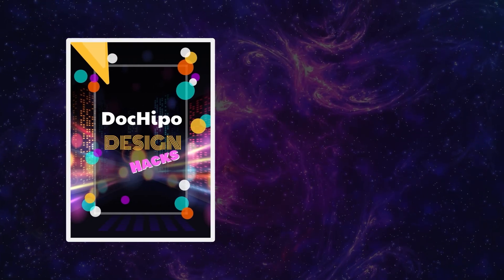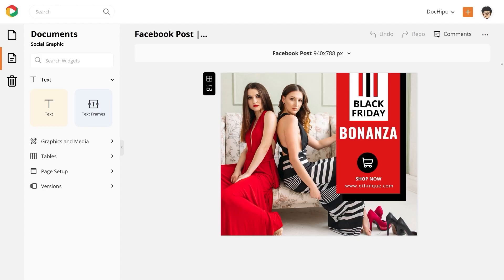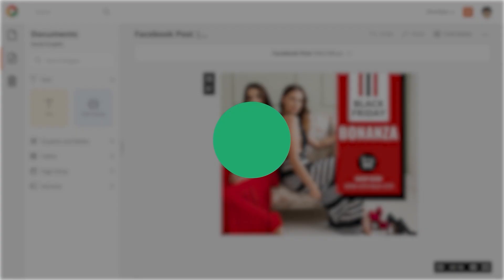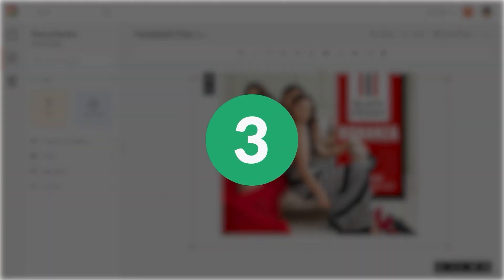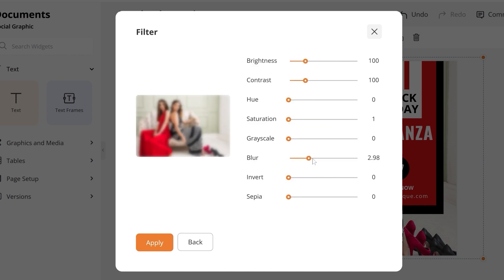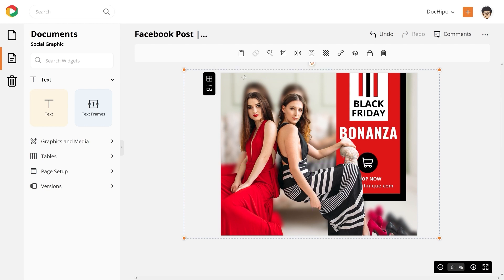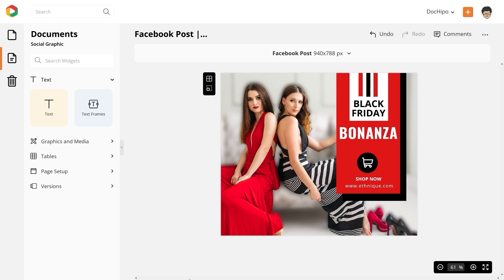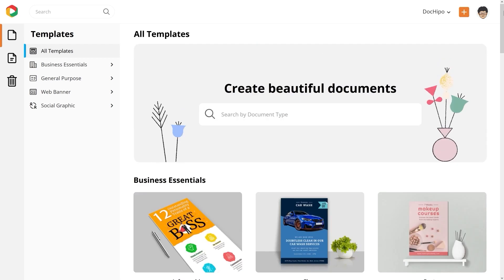How to Make Background Blurry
Hey! Welcome to one more video of the DocHipo design hacks series. In this video, we will walk you through how you can make the background blurry.

and try it yourself.

About DocHipo:
DocHipo has everything you need to create stunning documents. Whether you’re in marketing, sales, or support – DocHipo simplifies all that you do and gives you the competitive edge.